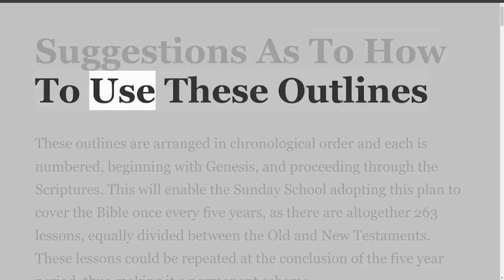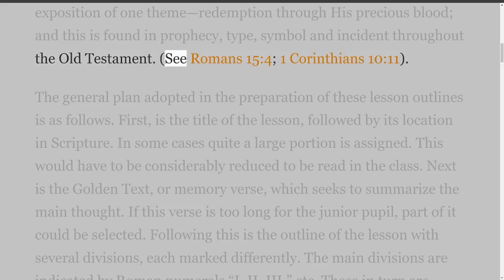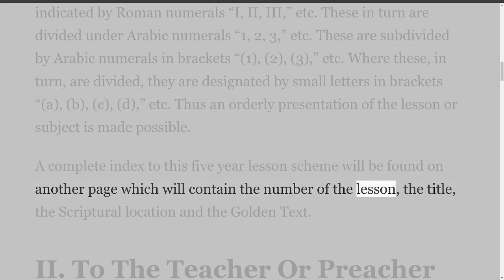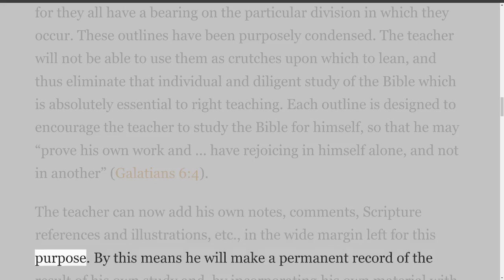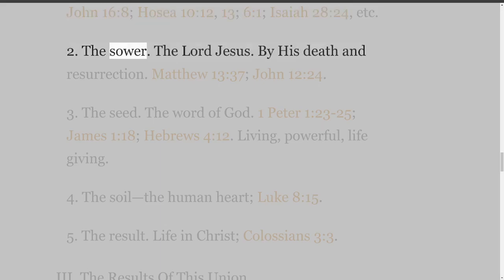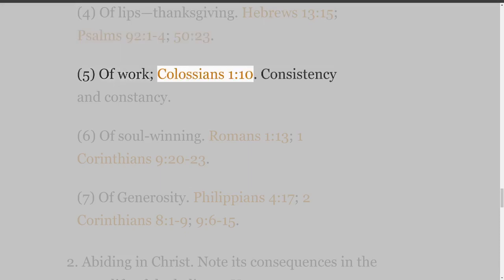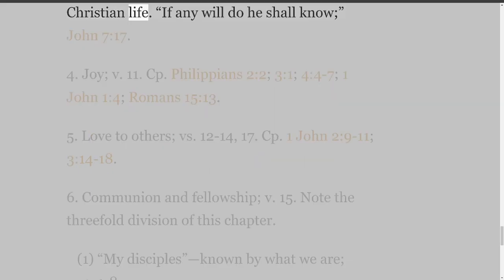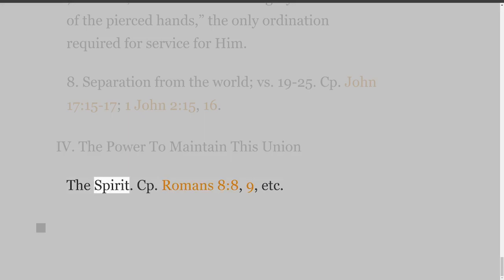Through the Scriptures, by A. P. Gibbs, Suggestions As To How To Use These Outlines.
Through the Scriptures by Alfred P. Gibbs.
Alfred P. Gibbs was born in Birmingham, England, in 1890 and was raised in Johannesburg, South Africa. He was led to a saving knowledge of Christ by his twin brother, Edwin. During World War I, Gibbs served as a military chaplain, preaching to soldiers in training camps. In 1919 he set off for Moody Bible School in Chicago, Illinois. There he soon became involved in an assembly-operated Rescue Mission. Gibbs worked alongside Harold Harper, T.B. Gilbert, James G. Humphrey, and other men destined to become well-known in assembly circles of ministry. Gibbs became close friends with George Landis, who at that time pastored a small denominational church.

Alfred P. Gibbs never married. Like J. N. Darby, he lived out of a suitcase. Most of his writings were devoted to teaching young believers. He served part-time for many years with the then-Emmaus Bible School. In 1931 he published a songbook with music and words of his own composition. He also contributed several hymns to “Choice Hymns Of The Faith” and “Hymns of Worship and Remembrance.” One of his most memorable hymns was “A Thousand Thousand Thanksgivings” and “Sweet Is The Story.”

Although an earnest preacher of the gospel, he was best known for his work with children. Gibbs was called home to glory through an automobile accident in 1967. Following the accident, an entire issue of Letters Of Interest was devoted to him. Reminiscences of him were written by several well-known brethren, including his brother Edwin, Bill McCartney, Elliot Van Ryn, T.B. Gilbert, Lester Wilson, William MacDonald, and Lloyd Walterick. A.P. Gibbs will be remembered as a great preacher of the gospel and a loving friend to all children he met in his entire lifetime.

1. The Lord’s Supper 2. The Preacher and His Preaching 3. Scriptural Principles of Gathering 4. Worship, The Christian’s Highest Occupation